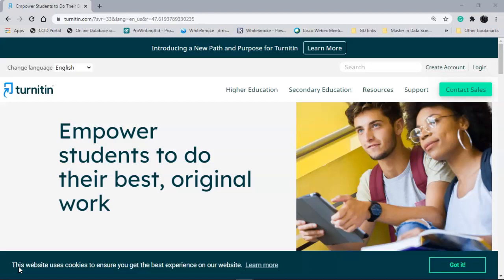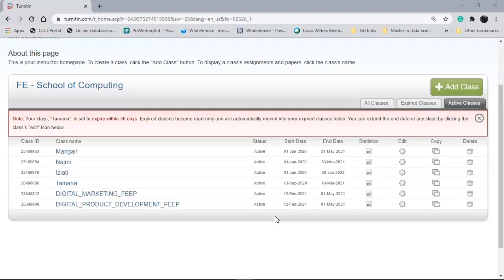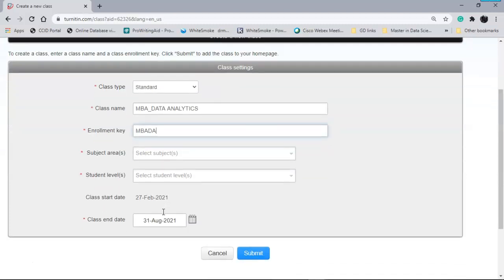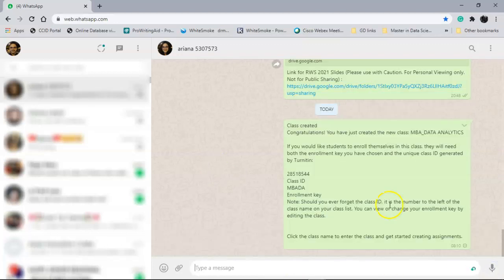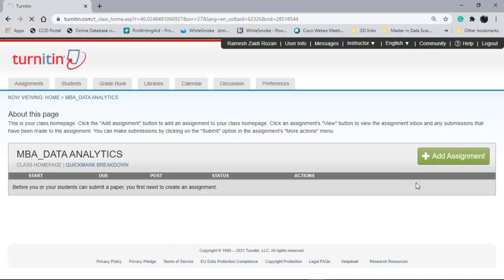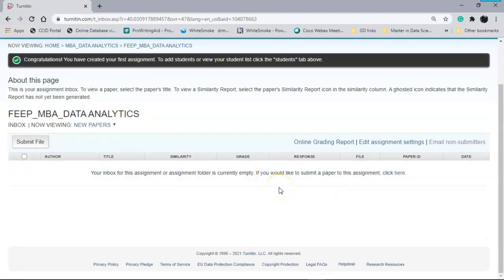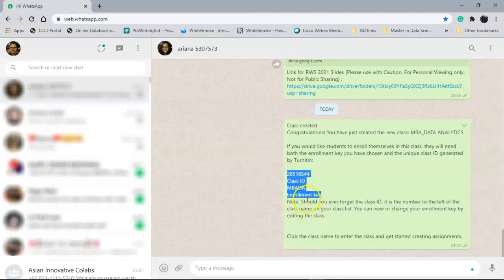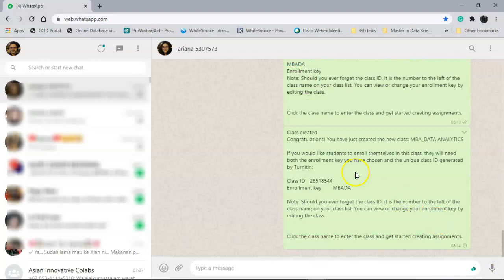Turnitin_FEEP_tutorial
Short tutorial on how to prepare Class and Assignment for students to submit their FEEP in turnitin